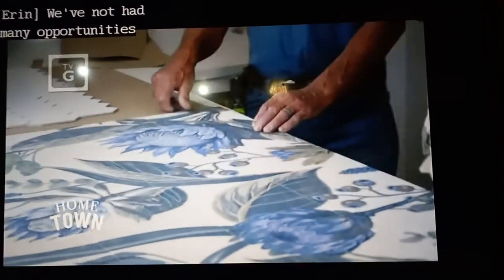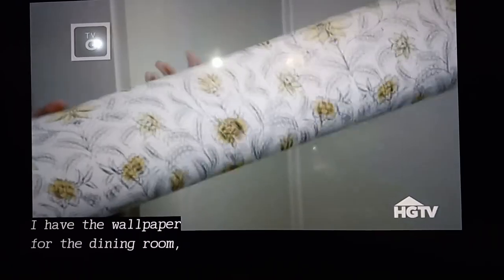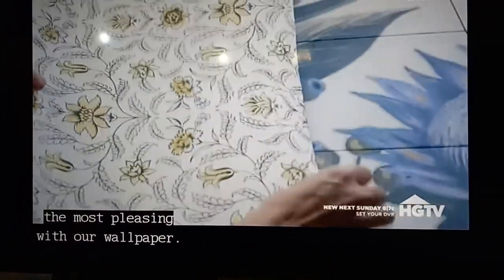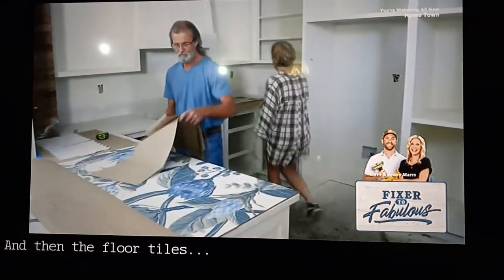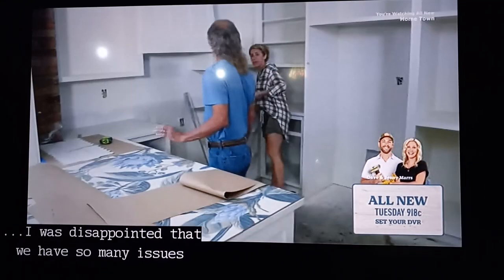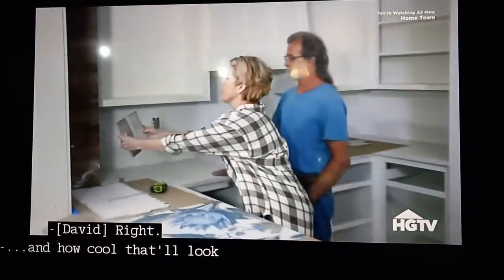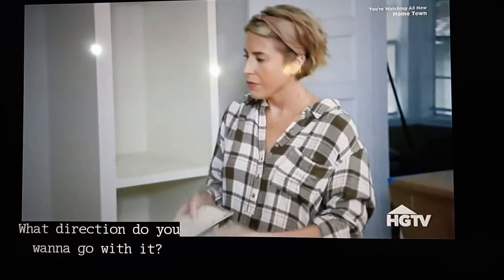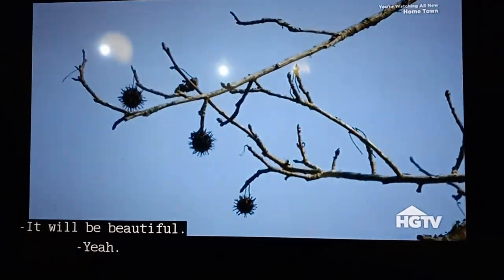A Drop of Sunshine with Erin and David the Hometown Tile Guy Season 6 Episode 16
A scene with Erin and David the Hometown Tile Guy in the episode A Drop of Sunshine Season 6 episode 16. This is the backsplash that Erin designed and David installed surrounded by white picket fence tile for the backsplash plus designing the brick pavers for the kitchen floor.